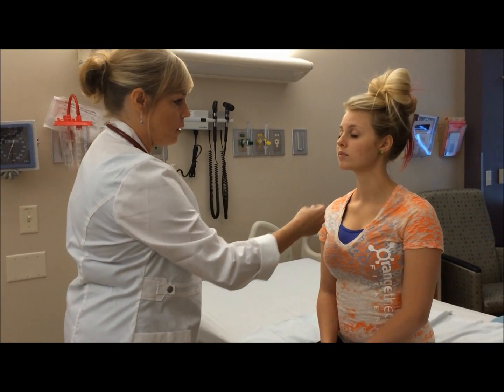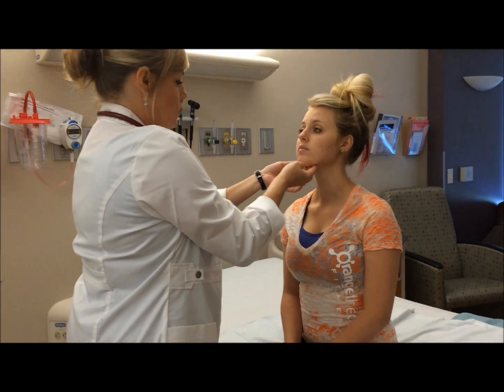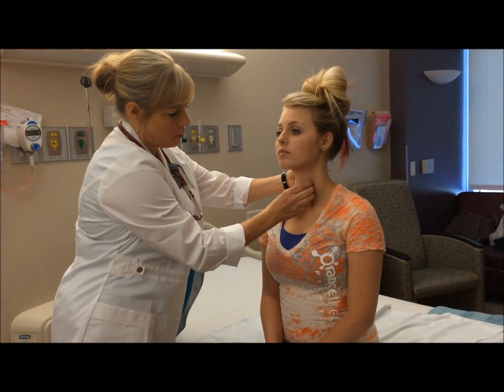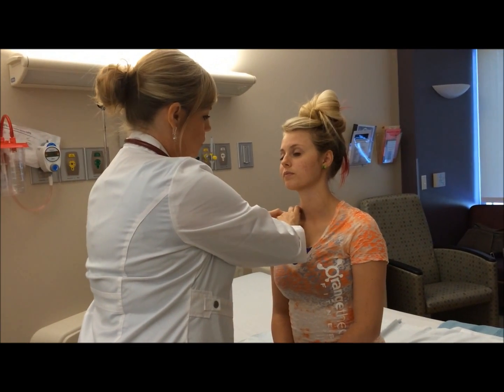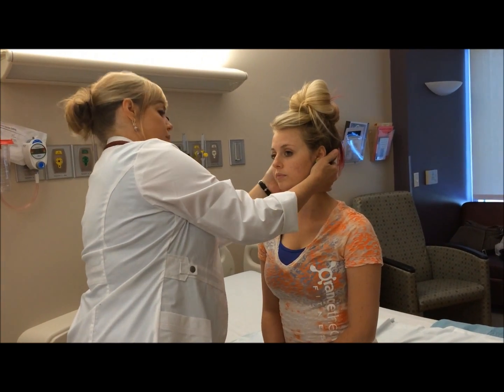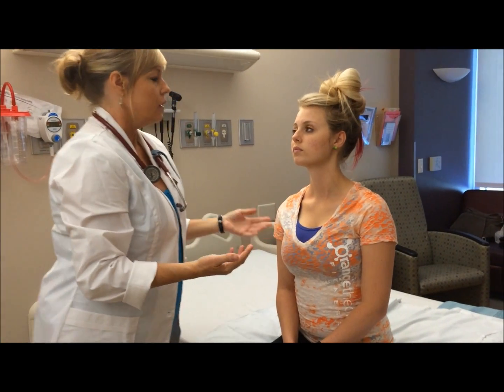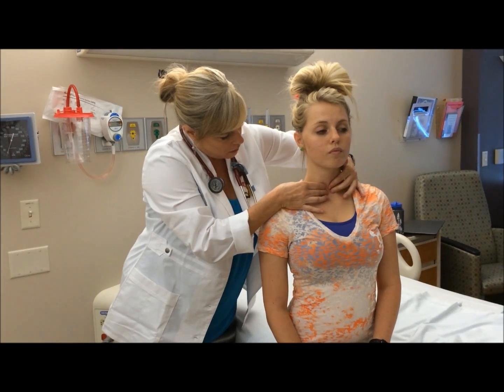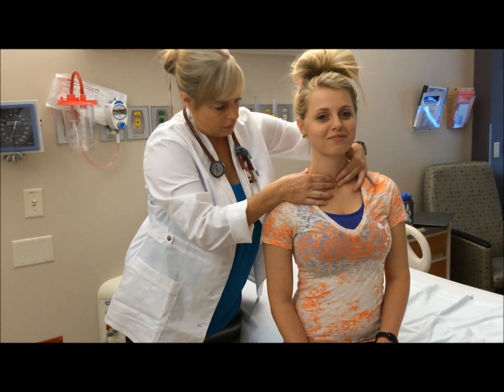Mid Term HEENT Assessment 2